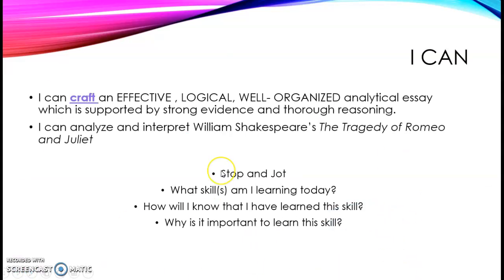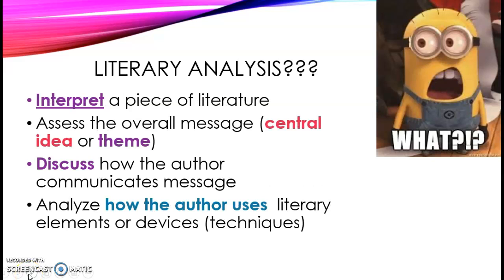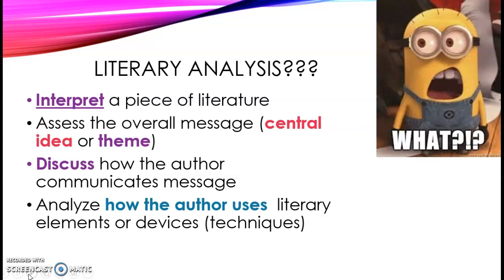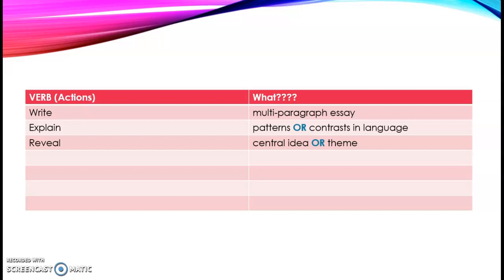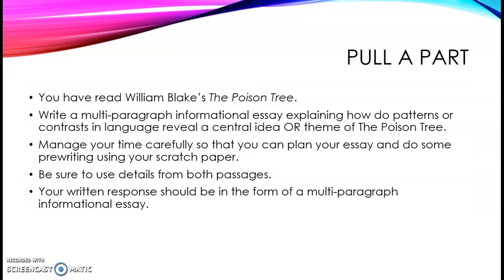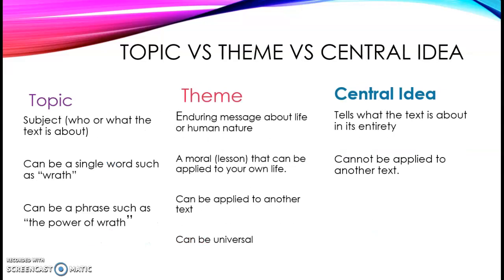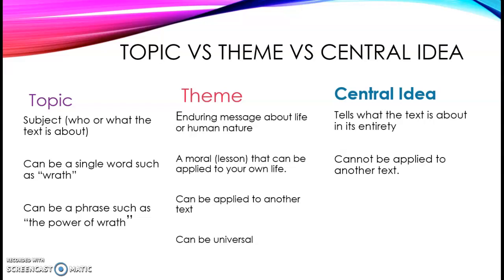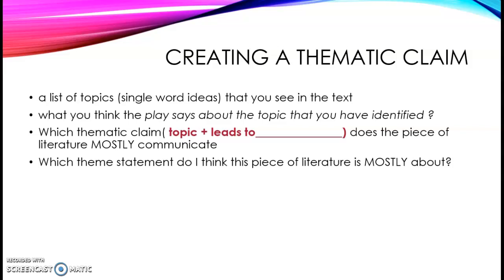2019 Literary Analysis Essay